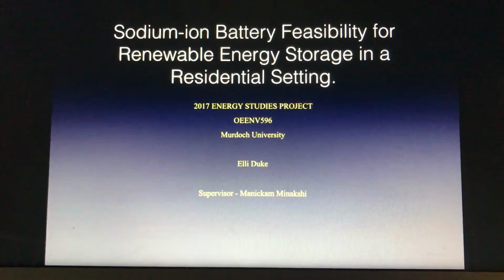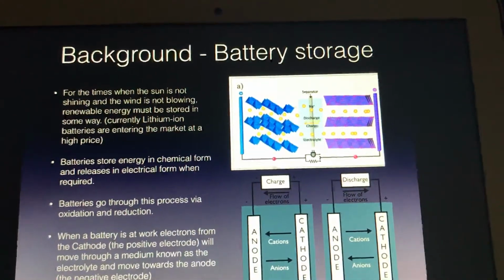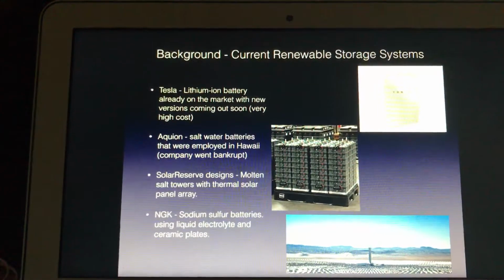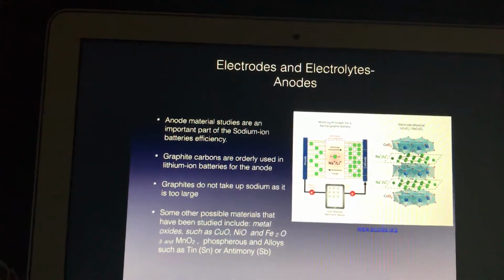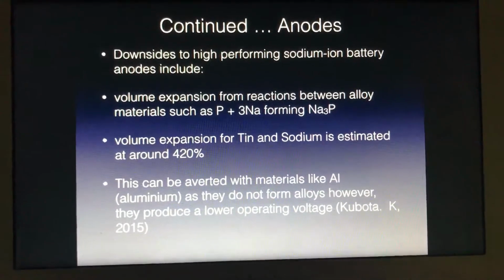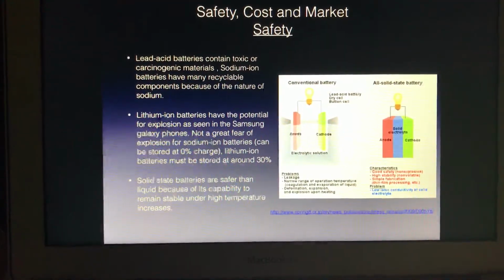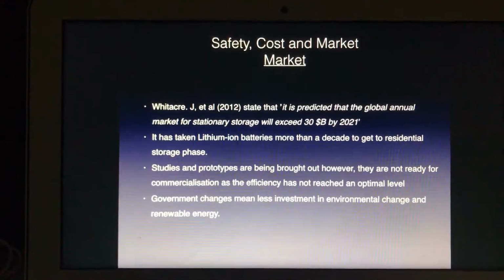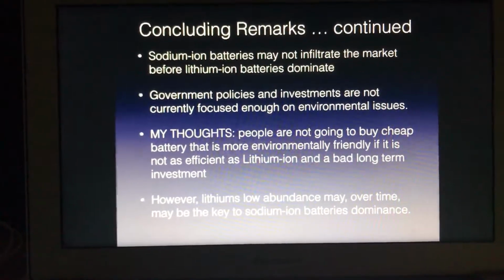Sodium Ion Battery feasibility for Renewable Energy Storage in a Residential Setting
rough overview of literature on the topic